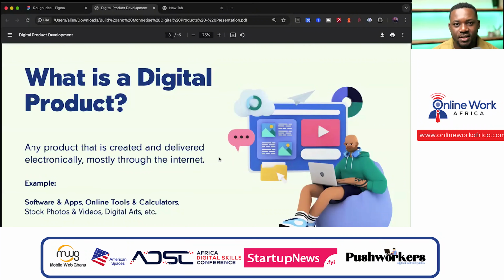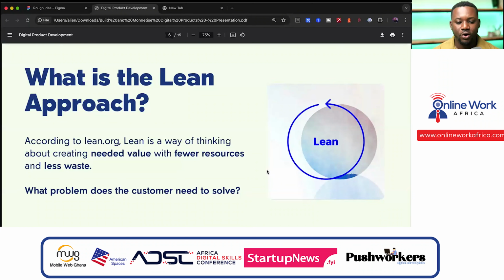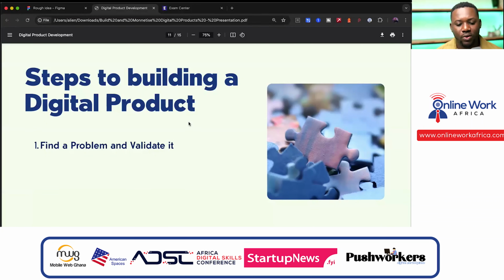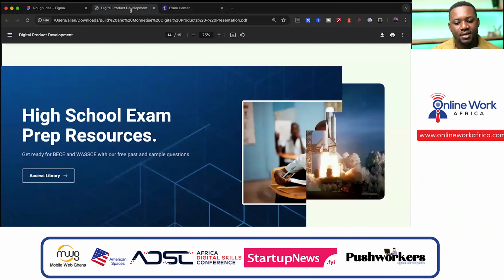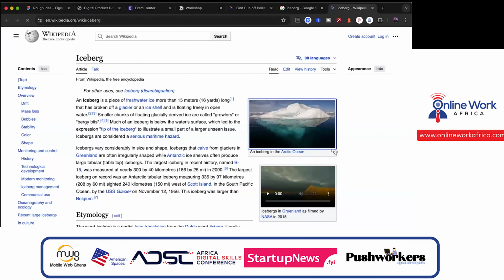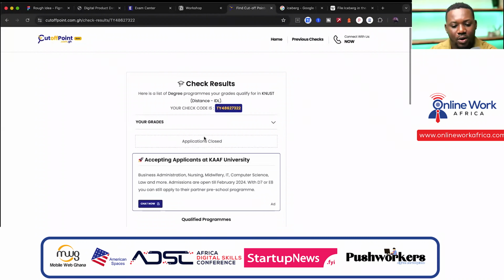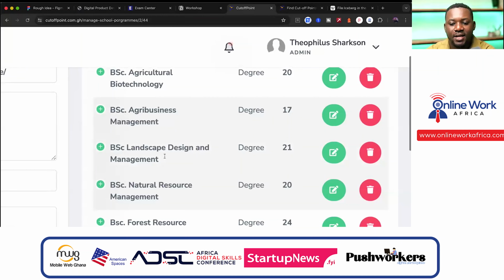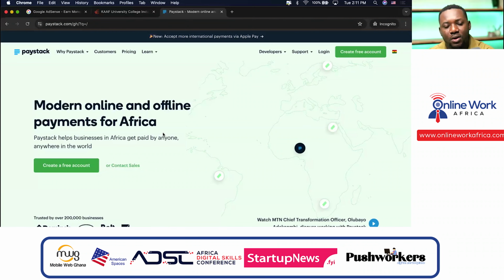How to build and monetize a digital product